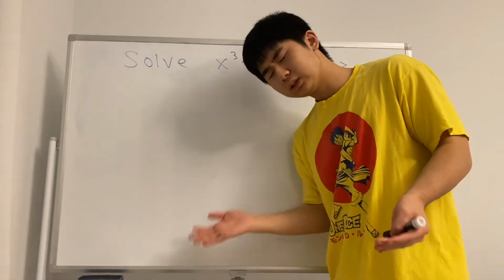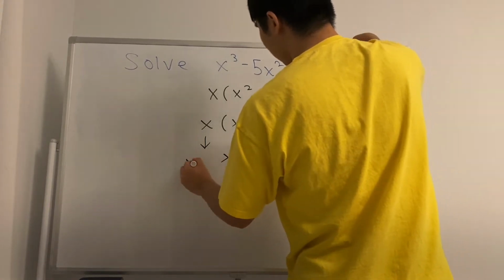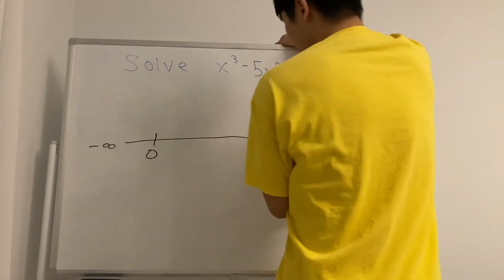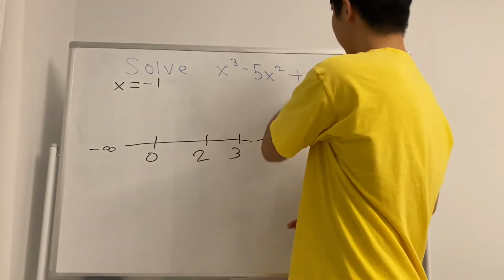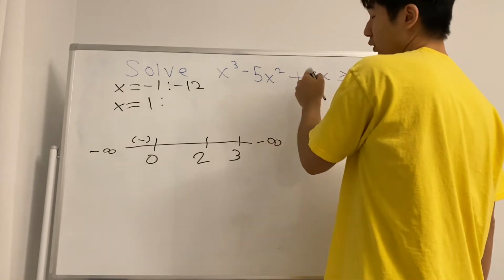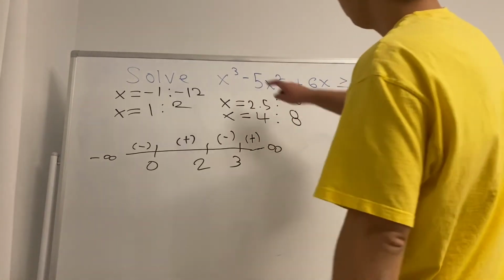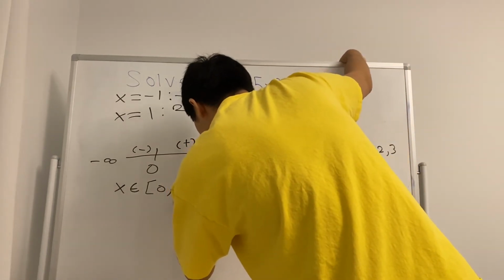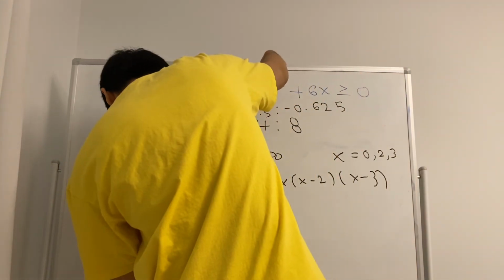Lesson 2.10 Solving Inequalities Part 2 Tough Question - Advanced Functions